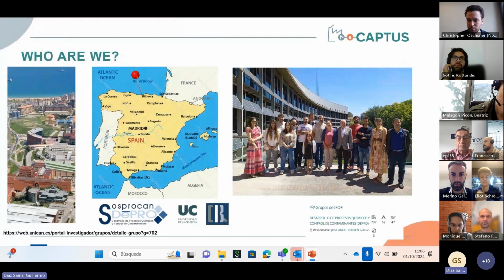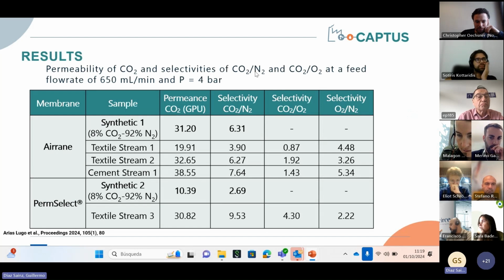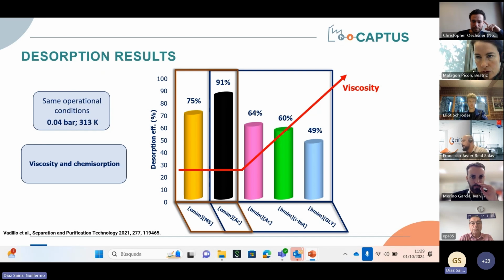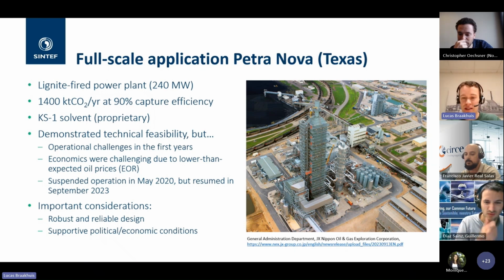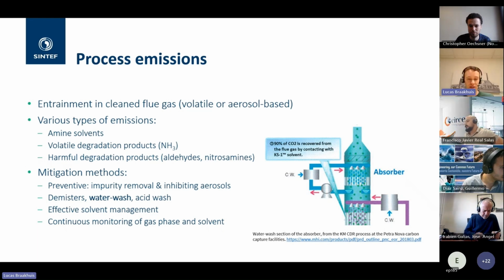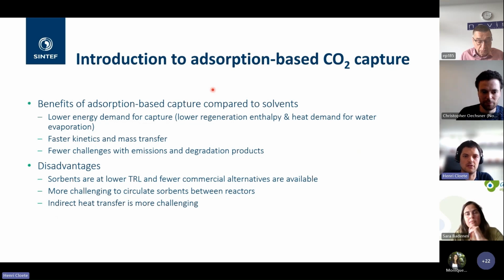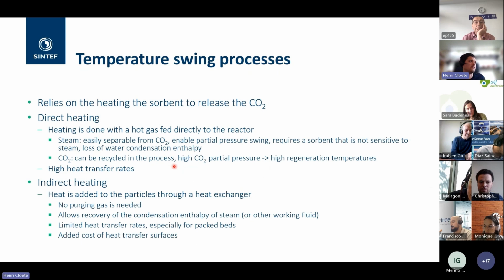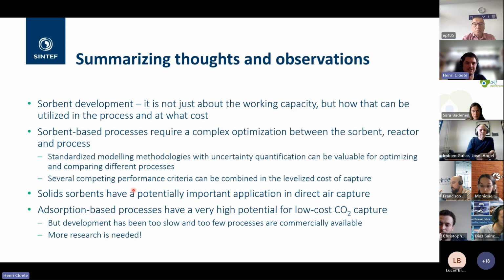CAPTUS CO2 Capture and Conditioning Workshop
On the 1st of October 2024, CAPTUS successfully hold the workshop on CO2 capture and conditioning. Watch the recording with presentations by our partners Guillermo Diaz Sainz (UNICAN), as well as Lucas Braakhuis and Henri Cloete (both SINTEF).